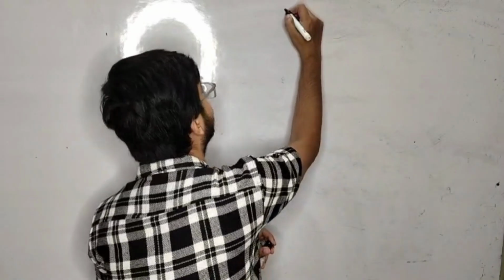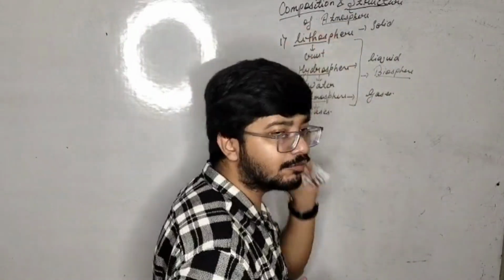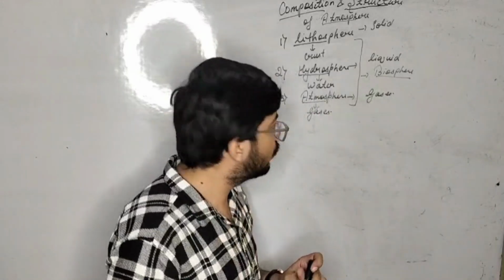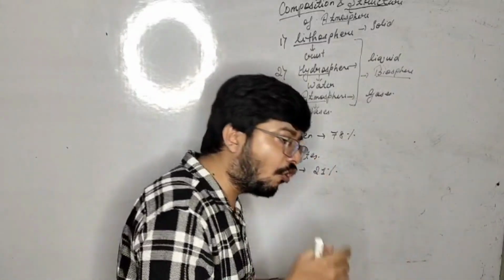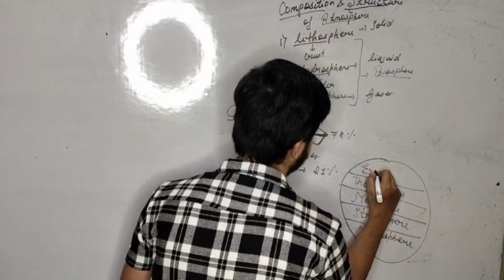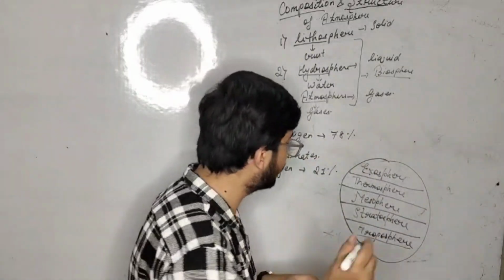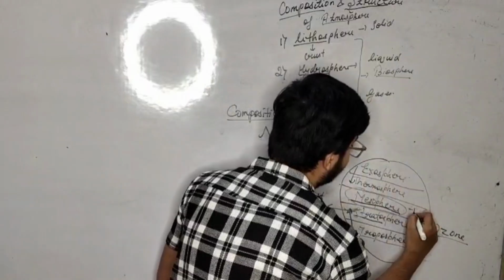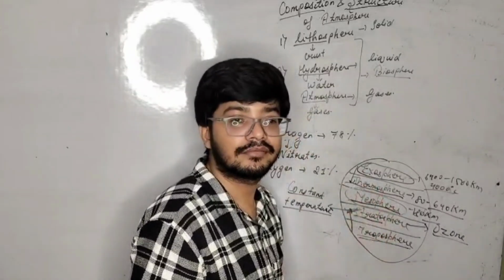Subject:- Geography Topic:- Composition and Structure of Atmosphere#viral#icse#cbse#biharboard#insta